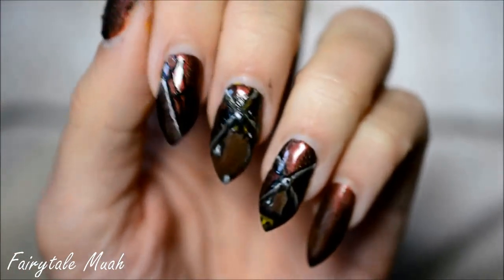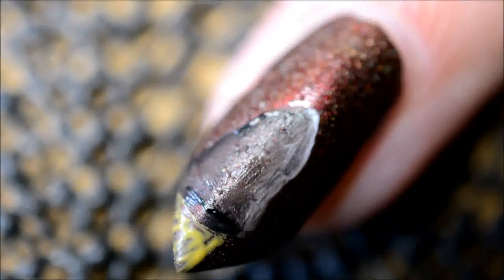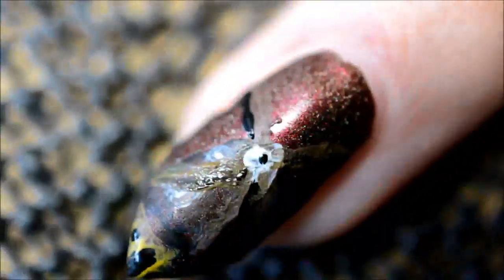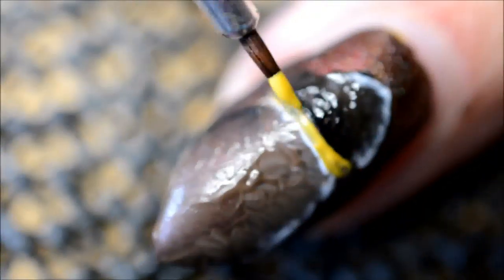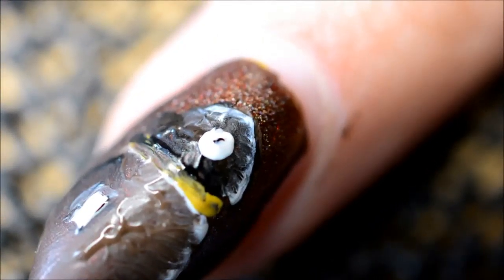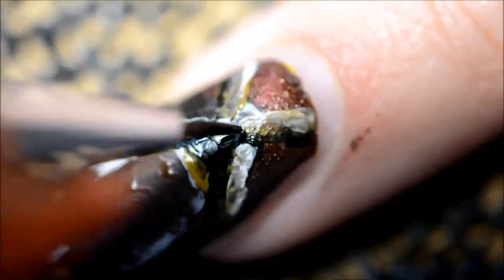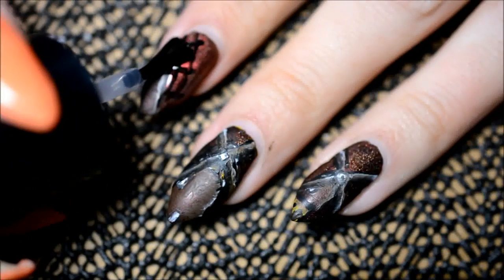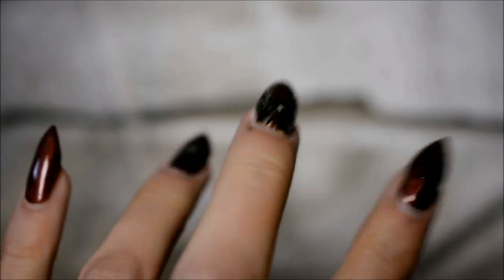Nail art: Vintage windmills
Tools/items used:
-Acrylic paint
-Detail brush

Nail polishes used:
-A-England -  Briarwood
-Essence Better Than Gel Nails top coat

Camera:
-Nikon D5200
Editing software:
-Windows MovieMaker
-VSDC Free Video Editor
Microphone (voice-over):
-Trust Starzz
Laptop: